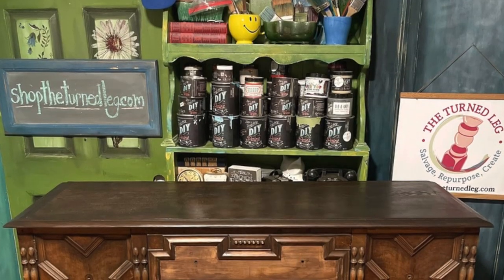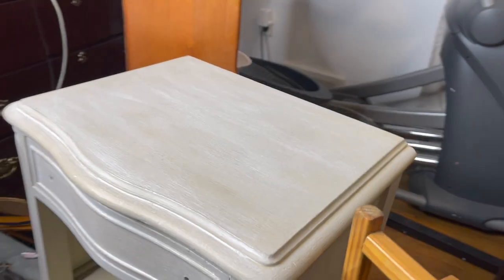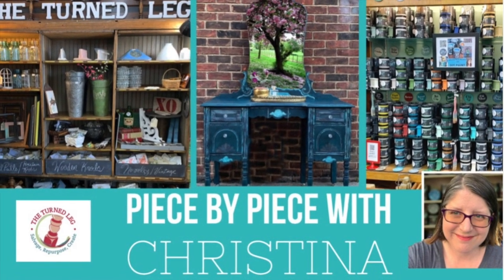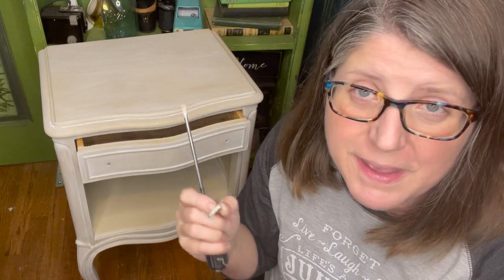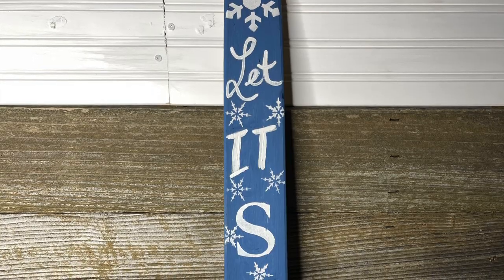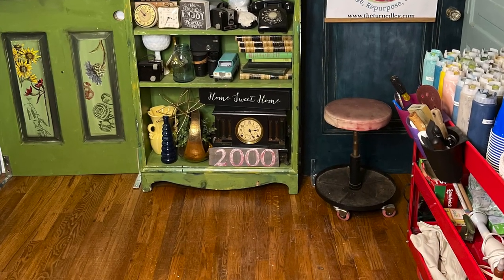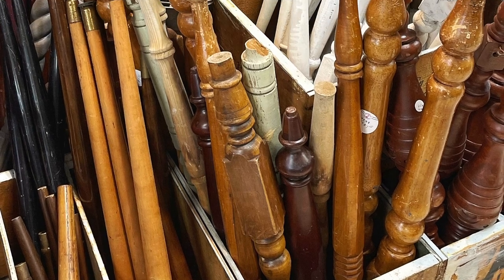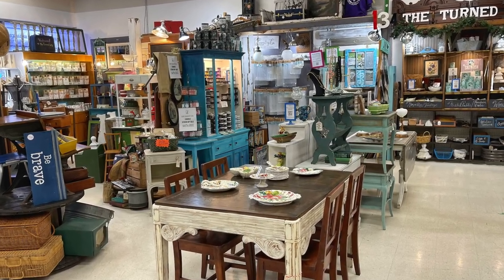Finish Those Unfinished Projects | Tips for Finishing Your Projects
I am a little embarrassed to show you all my unfinished projects, but with the new year it is time to get organized and get things finished.  My goal to finish the unfinished projects and start the new year right.  I also share a few tips I use to help me stay on top of all my projects.  Do you have projects to complete?

Let's get social!